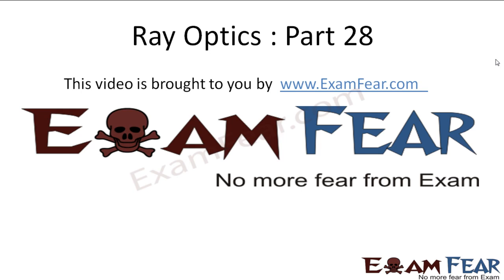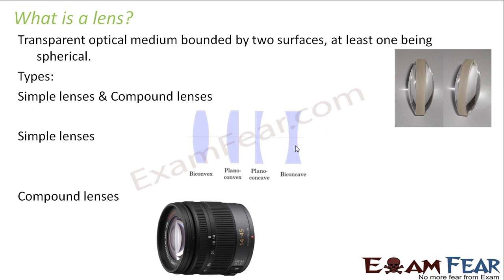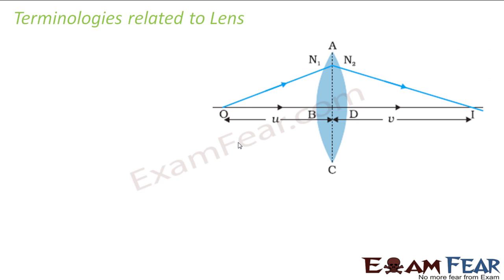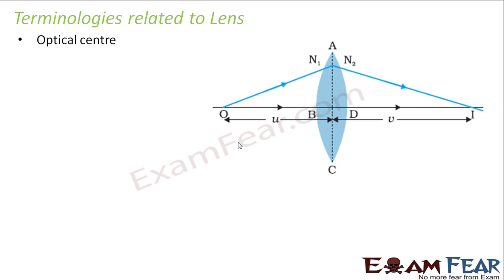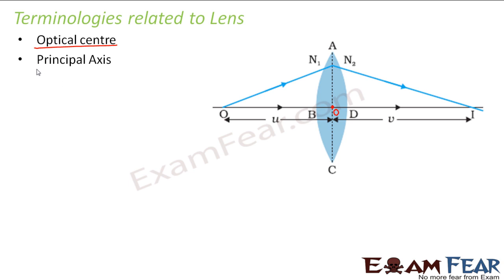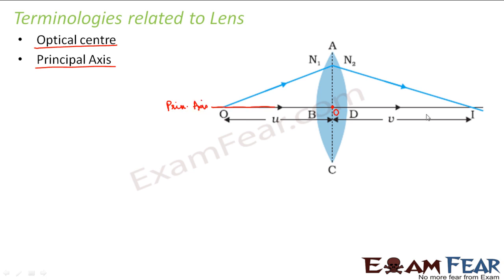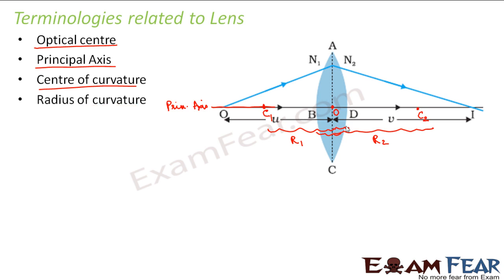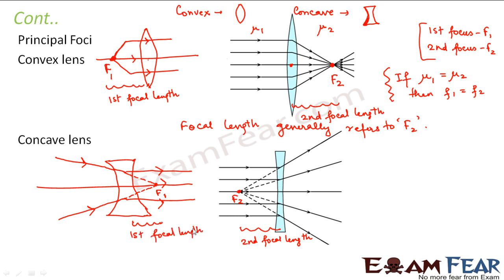Physics Ray Optics part 28 (Refraction by lens) CBSE class 12